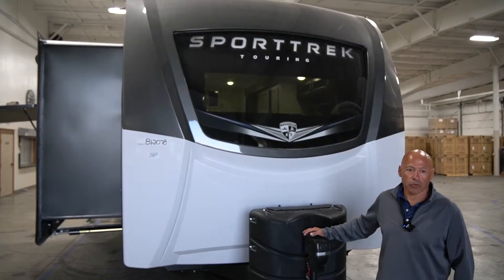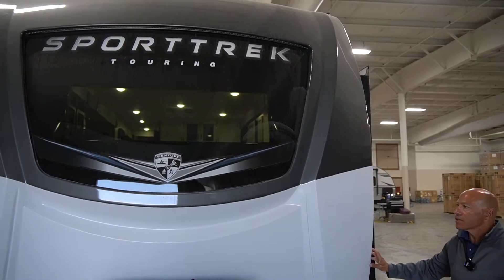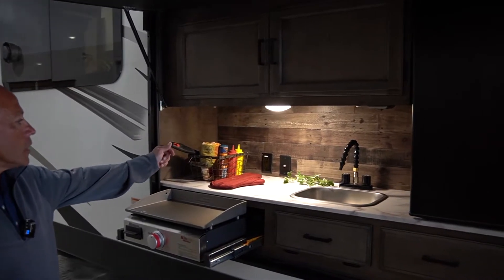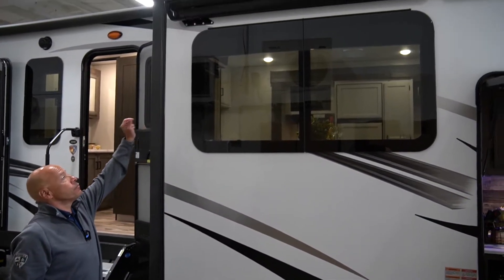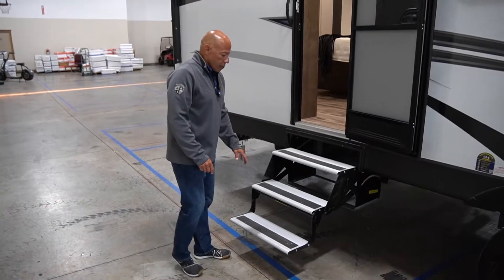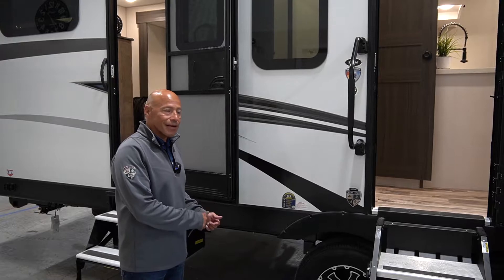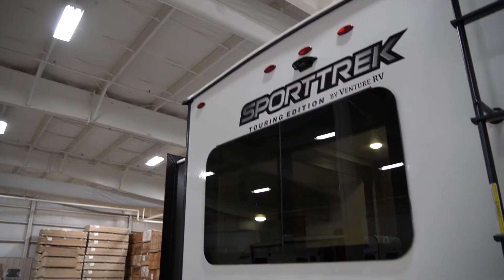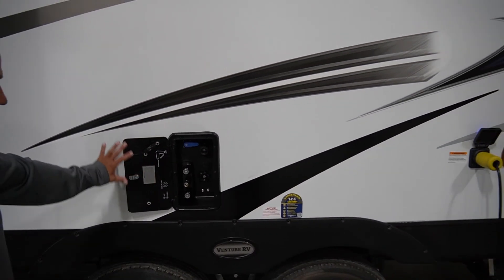2022 Venture RV SportTrek Touring Edition STT333VMI Luxury Travel Trailer Exterior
View the exterior features of the 2022 SportTrek Touring Edition STT333VMI luxury travel trailer from Venture RV. For more information on SportTrek Touring Edition luxury travel trailers visit: